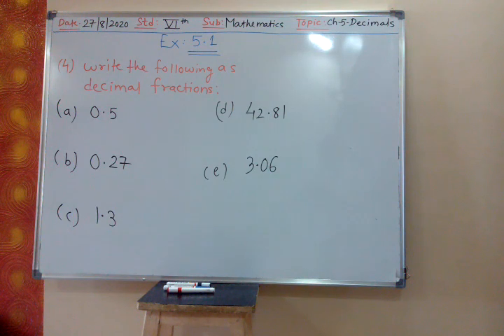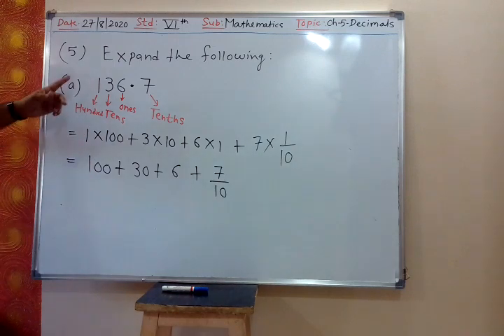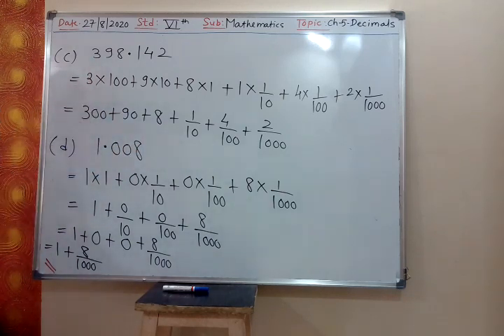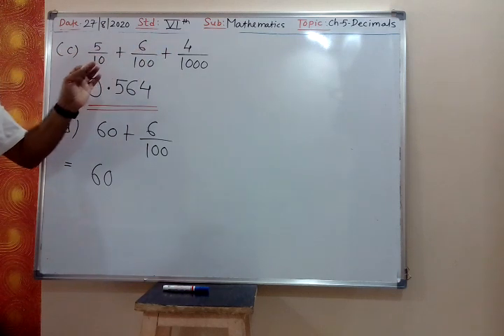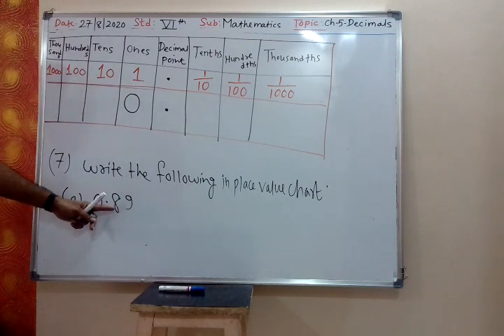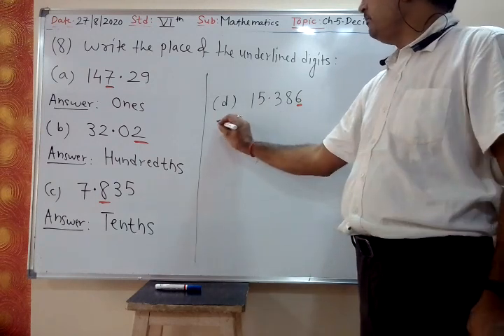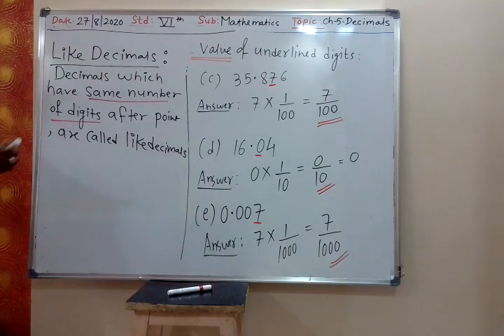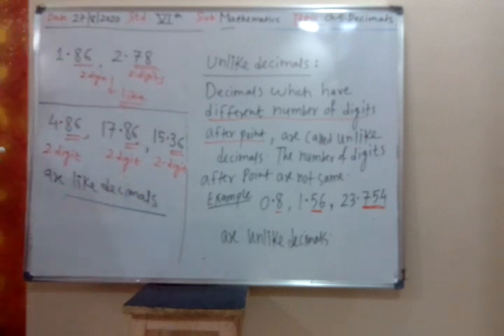6 th ICSE Maths; Chapter-5: Decimals , Part-2